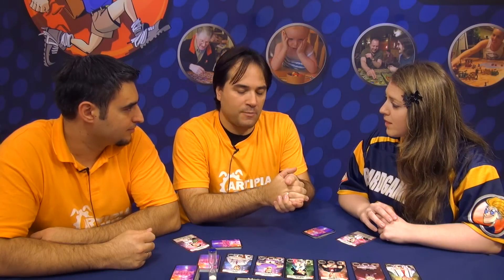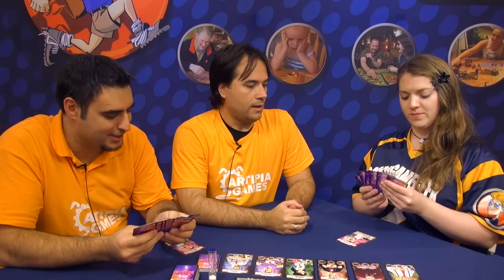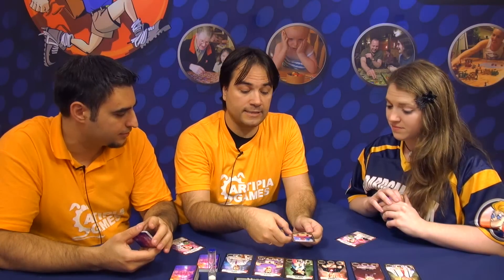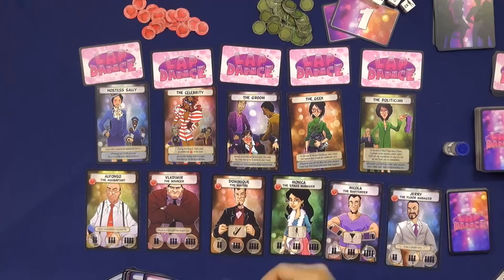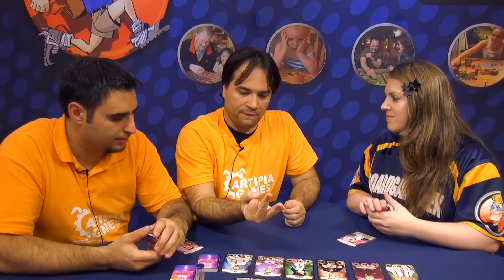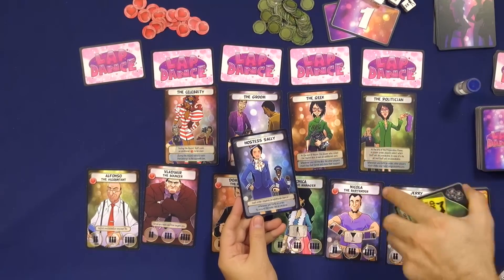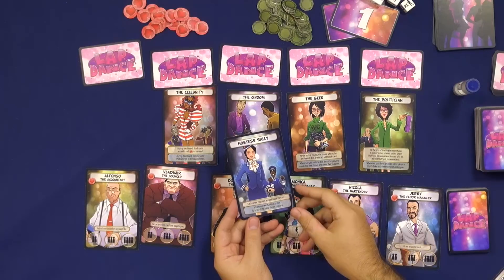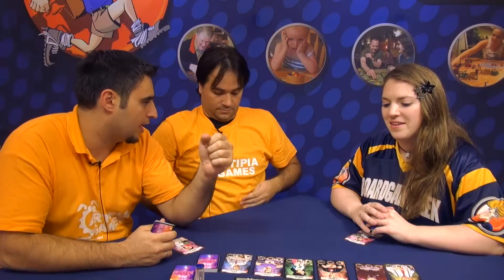Lap Dance overview — Spiel 2014